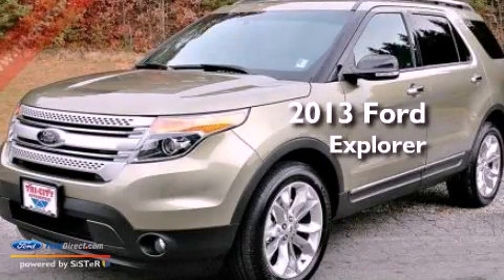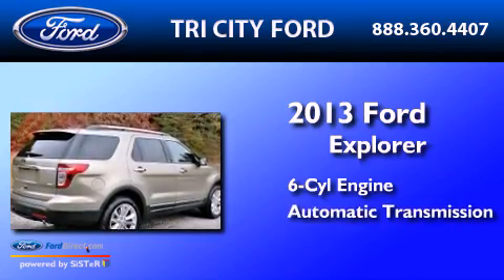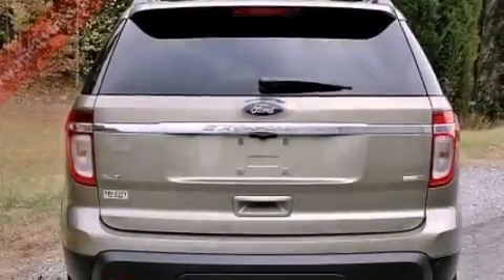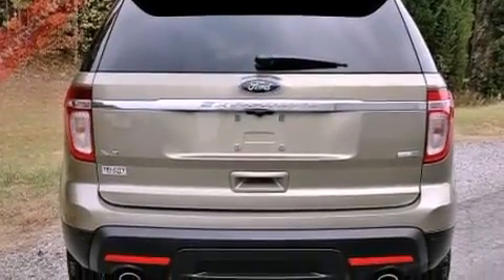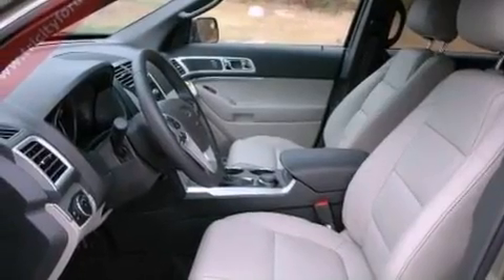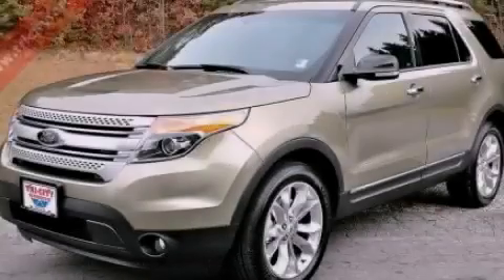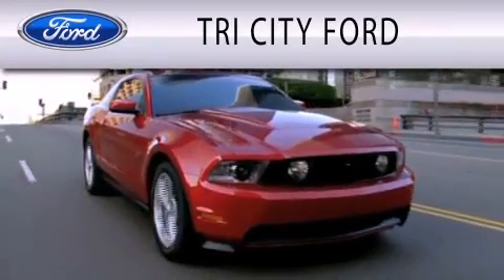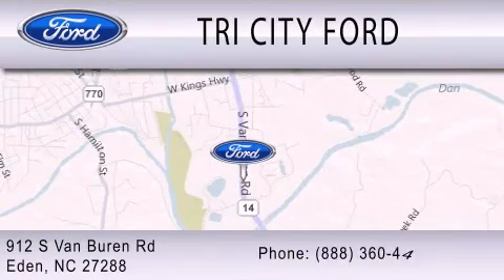2013 Ford Explorer Eden NC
Year : 2013
 Make : Ford
 Model : Explorer
 Engine : 3.5L V6 24V MPFI DOHC FLEXIBLE FUEL
 Trans . : 6-SPEED AUTOMATIC
 Exterior : GINGER ALE
 Miles : 2

 Stock : FT3088

 912 South Van Buren Road